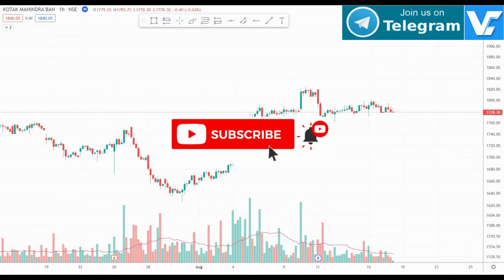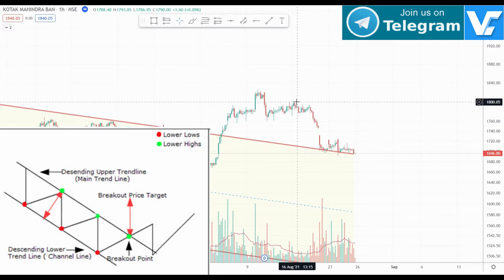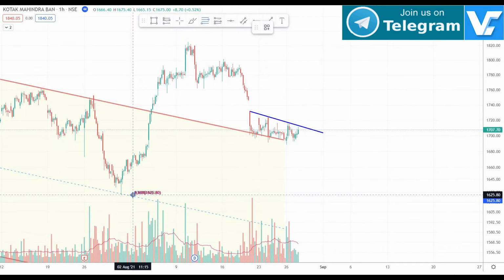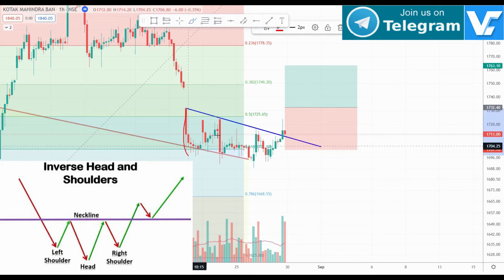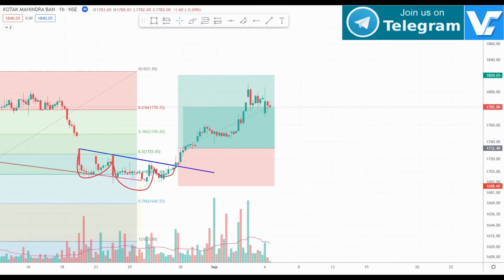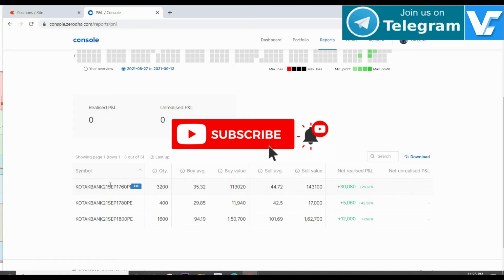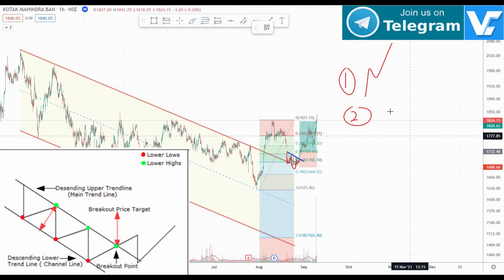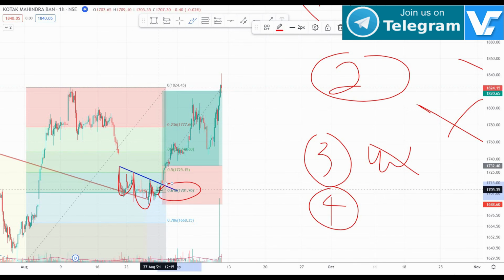47140 Rs PROFIT KOTAK BANK | PRICE ACTION STRATEGY | SWING TRADE | POSITIONAL TRADE | INTRADAY TRADE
PURE PRICE ACTION TRADING STRATEGY
PRICE ACTION TRADING STRATEGY FOR INTRADAYS
PRICE ACTION
PRICE ACTION TRADING STRATEGY IN ENGLISH
TRADING STRATEGY
TRADING STRATEGY IN INDIAN STOCK MARKET
TRADING STRATEGY FOR BEGINNERS
TRADING STRATEGY THAT WORK
TRADING STRATEGY FOR INTRADAY
TRADING STRATEGY EXPOSED
TRADING STRATEGIES FOREX
LIVE ACTION PRICE ACTION STRATEGY
LIVE SWING TRADE
LIVE SWING TRADING IN ZERODHA
LIVE SWING TRADING
LIVE SWING TRADING STOCKS
LIVE SWING TRADING FOR BEGINNERS
LIVE SWING TRADER
HIGH VOLUME TRADING STRATEGY
HIGH VOLUME TRADING
HIGH VOLUME STOCK FOR SWING TRADING
5 MINUTE PRICE ACTION TRADING STRATEGY
PULL BACK TRADING STRATEGY
PULL BACK TRADING
PULL BACK TRADING STRATEGY INTRADAY
ENGULFING CANDLE
ENGULFING CANDLE STRATEGY
ENGULFING CANDLE PATTERN
ENGULFING CANDLE STRATEGY INTRADAY
TREND LINE
TREND LINE STRATEGY
TREND LINE STRATEGY FOR BEGINNERS
TREND LINE INDICATOR
CONSOLIDATION STRATEGY
CONSOLIDATION BREAKOUT STRATEGY
RANGE TRADING STRATEGY
TRENDLINE BREAKOUT
TRENDLINE BREAKDOWN
WHERE TO ENTER
WHERE TO EXIT
CANDLE STICK PATTERN
LIVE PRICE ACTION TRADING
LEARN ABOUT PURE PRICE ACTION TRADING STRATEGY
TRIANGLE PATTERN
TRIANGLE PATTERN TRADING
BULLISH PATTERNS
BEARISH PATTERNS
BEARISH REVERSAL PATTERNS
BULLISH REVERSAL PATTERNS
NEUTRAL CANDLESTICK PATTERNS
FIBONACCI RETRACEMENT
FIBONACCI RETRACEMENT STRATEGY
FIBONACCI RETRACEMENT STRATEGY ENGLISH
FIBONACCI RETRACEMENT STRATEGY FOR BEGINNERS
DOUBLE TOP PATTERN
PARALLEL CHANNEL BREAKOUT
PARALLEL CHANNEL PATTERN
FIBONACCI TRADE
ONE IS TO TWO  RISK REWARD RATIO
1:2 RISK REWARD RATIO
FALLING WEDGE PATTERN
RISING WEDGE PATTERN
FALLING WEDGE PATTERN
FLAG CONTINUATION PATTERN
TREND LINE CONCEPTS
RESISTANCE AND SUPPORT CONCEPTS
ZONE AREA
HOW TO DRAW TREND LINE
HOW TO DRAW RESISTANCES AND SUPPORTS
HOW TO DRAW RESISTANCES ZONE AND SUPPORTS ZONE
HEAD AND SHOULDER PATTERN
INVERTED HEAD AND SHOULDER PATTERN
PARALLEL CHANNEL BREAKOUT
TREND LINE BREAKOUT
PRICE ACTION TRADING PATTERNS STRATEGIES
BEST STRATEGY YOU NEED TO KNOW
PROFITABLE TRADING STRATEGY
BEST PROFITABLE TRADING STRATEGY
ONE HOUR TIME FRAME STRATEGY
BREAKOUT STRATEGY
DAY TRADING BREAKOUT STRATEGY
BEST PRICE ACTION STRATEGY
SWING TRADING STRATEGY
HOW TO DRAW FIBONACCI RETRACEMENT
BEST SWING TRADING STRATEGY
HIGH PROFITABLE SWING TRADING STRATEGY
FLAG PATTERN
BEST FIBONACCI RETRACEMENT LEVEL
BEST FIBONACCI RETRACEMENT AREA
HEALTHY FIBONACCI RETRACEMENT LEVEL STRATEGY
RISK REWARD RATIO
SUPPLY AND DEMAND AREA
SUPPLY DEMAND
SUPPLY DEMAND ZONE
SUPPLY ZONE
SUPPLY ZONE DEMAND ZONE
DEMAND ZONE
DEMAND AREA
SUPPLY AREA
TREND FOLLOWING STRATEGY
STOP LOSS
HOW TO KEEP STOP LOSS
HOW TO KEEP TARGET
POSITIONAL TRADING STRATEGY
HIGH PROFITABLE POSITIONAL TRADING STRATEGY
REASONS TO ENTER IN A TRADE
LIVE FIBONACCI RETRACEMENT TRADE
HOW TO TRADE CANDLESTICK PATTERN
REASONS NEED TO TAKE TRADE
BEST TIME FRAME
BEST TIME FRAME FOR DAY TRADING
BEST TIME FRAME FOR INTRADAY TRADING
BEST TIME FRAME FOR SWING TRADING
PROFITABLE TIME FRAME
BEST TIME FRAME FOR INTRADAY
BEST TIME FRAME FOR SWING TRADE
BEST TIME FRAME FOR OPTION TRADING
BEST TIME FRAME FOR TRADING
BEST TIME FRAME FOR POSITIONAL TRADE
BEST STRATEGY FOR INTRADAY TRADE
BEST INTRADAY TRADE STRATEGY
BEST STRATEGY FOR SWING TRADE
BEST STRATEGY FOR POSITIONAL TRADE
PRICE ACTION TRADE TECHNIQUE
PRICE ACTION TRADE COURSE
PRICE ACTION TRADE ANALYSIS
POSITIONAL TRADING STRATEGY
POSITIONAL TRADING
TRADE WITH SUPPORT
CUP HANDLE PATTERN